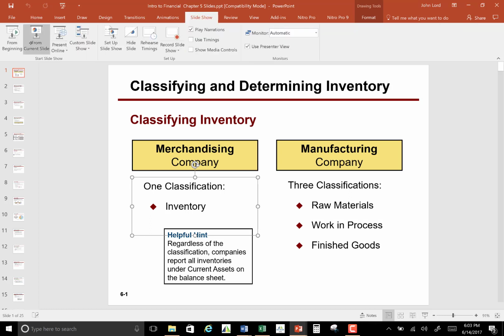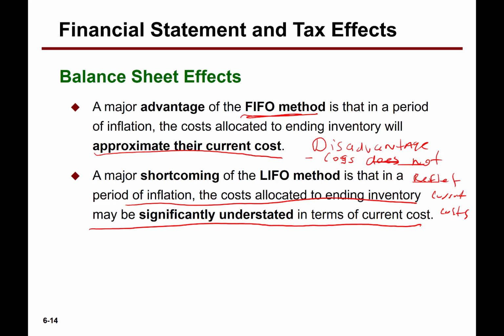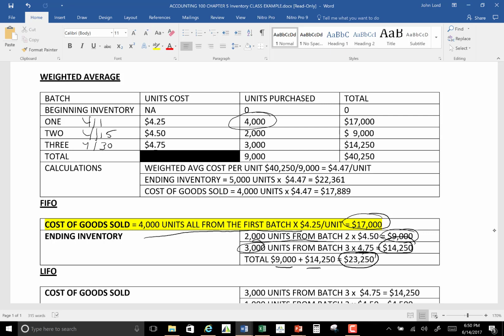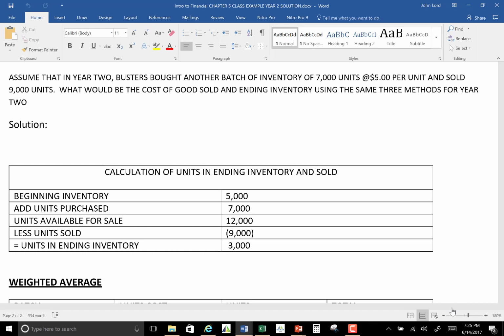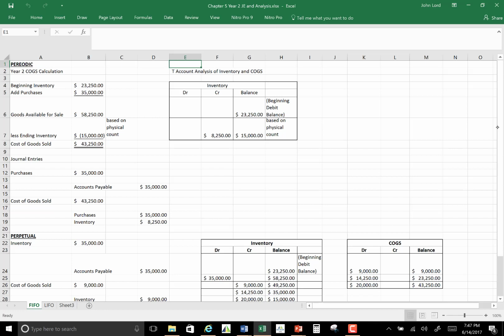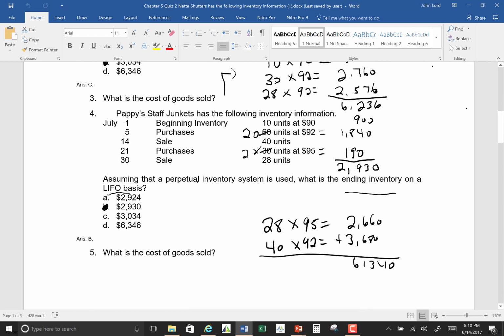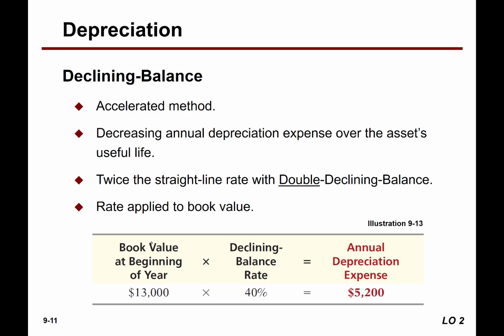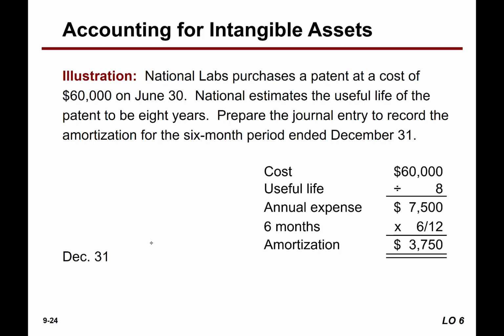Chapter 5 and 8 Lecture